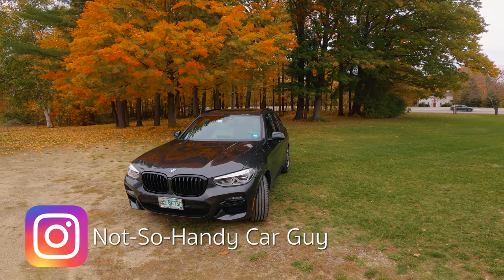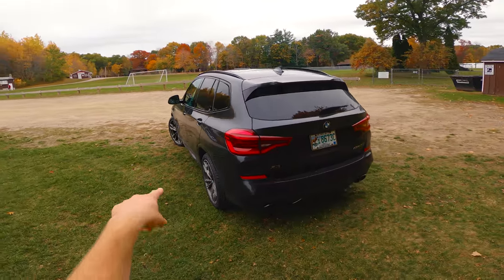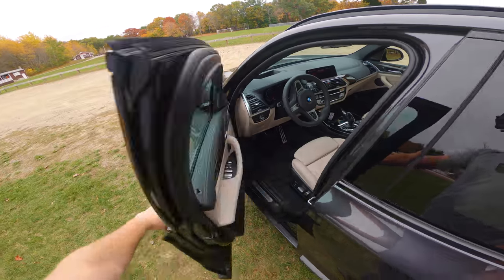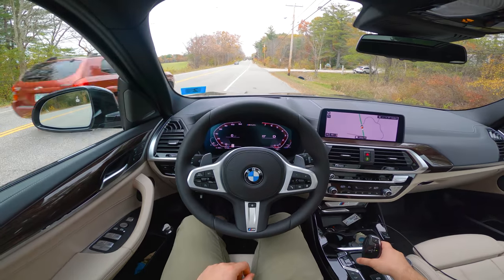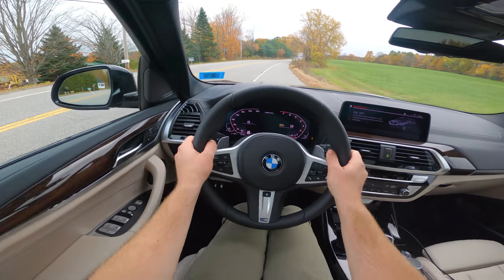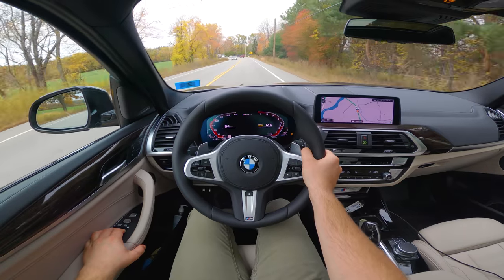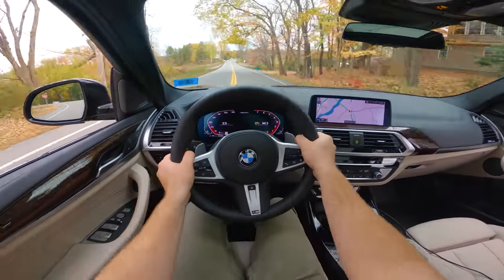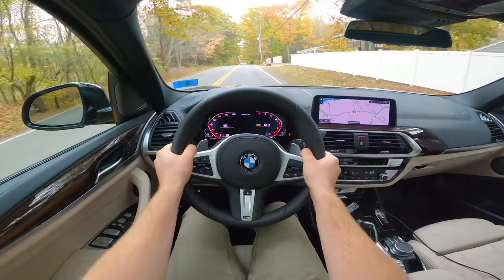2021 BMW X3 M40i - POV Drive (Launch 0-60 & Exhaust Sounds)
This POV will give you a chance to climb behind the wheel of a 2021 BMW X3 M40i, with BMW's legendary 3.0 liter twin-scroll turbocharged straight-6 engine. Watch as I drive around, accelerate hard and push the latest X3M to its limits.

This beautiful crossover sounds, looks and performs the part. It does it all. Completely stock engine and exhaust.